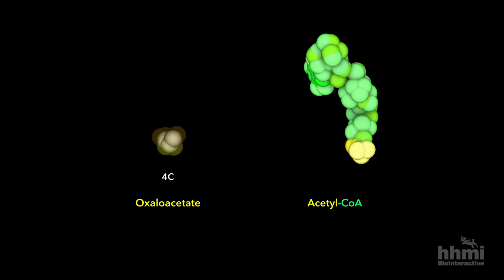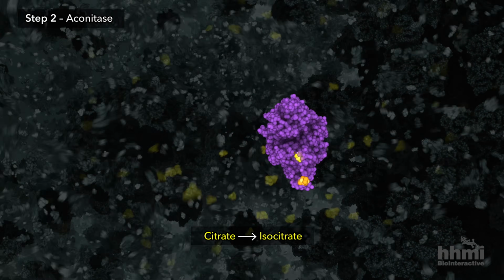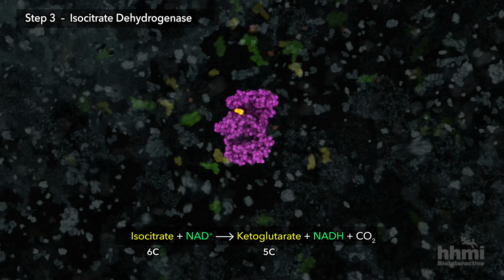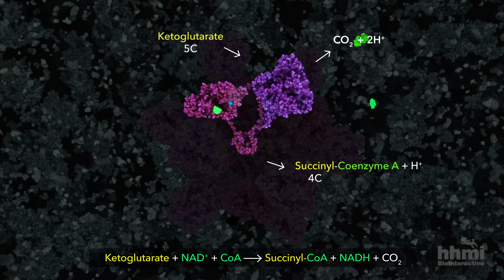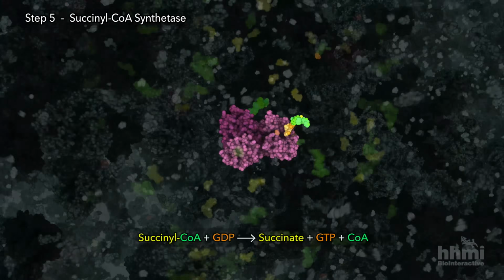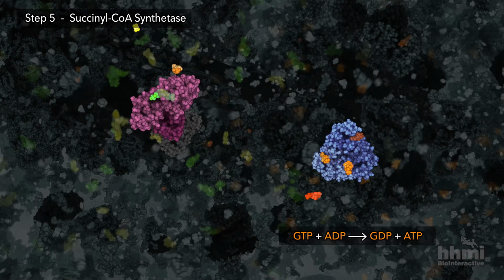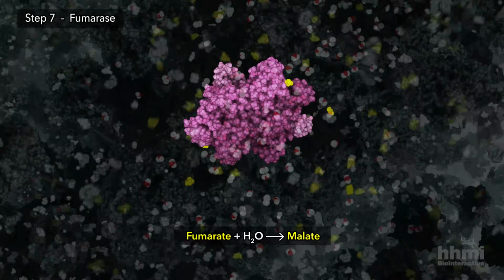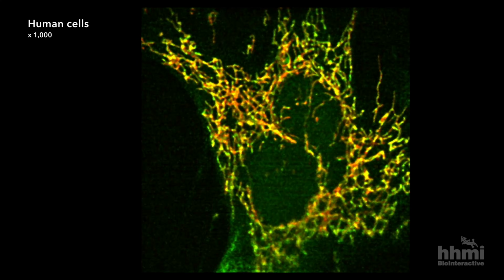Citric Acid Cycle | HHMI BioInteractive Video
This animation shows the reactions of the citric acid cycle, which splits off carbon atoms and generates energy-rich reduced forms of cofactor molecules. It is the third of six animations about cellular respiration.

To view the rest of this series on cellular respiration, go to the full playlist at: